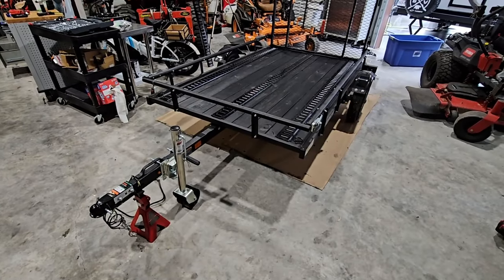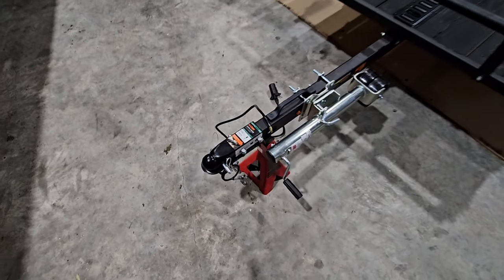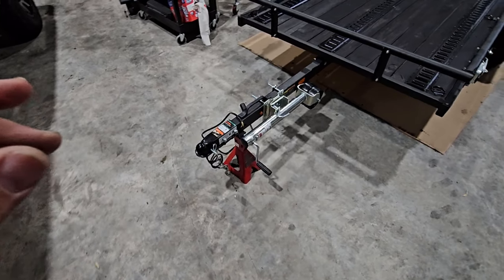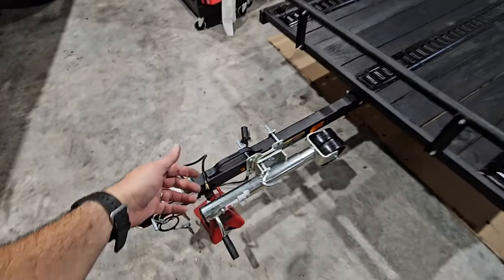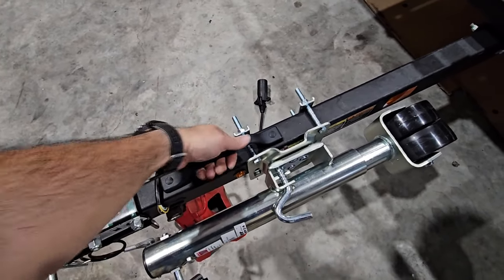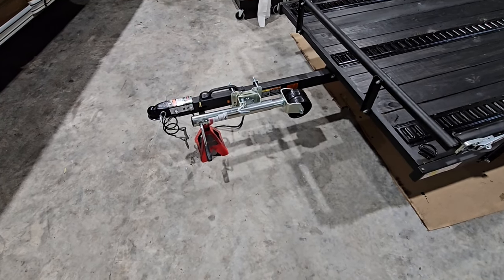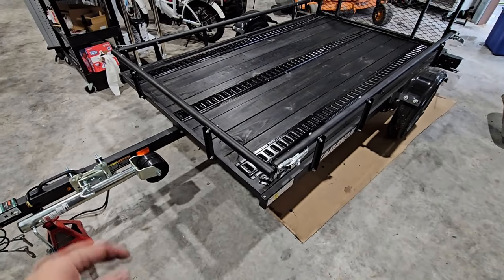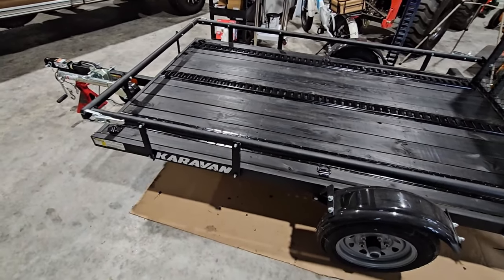BIG UPGRADES to the Karavan 5x8ft Utility Trailer!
Swivel Tongue Jack